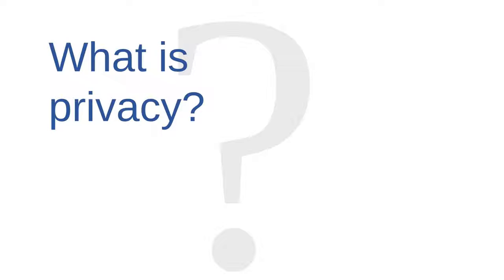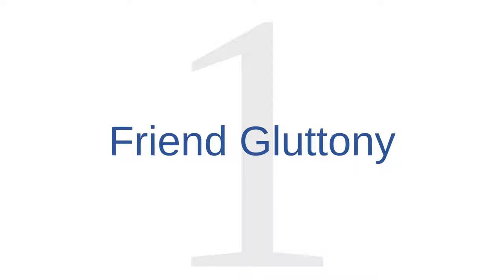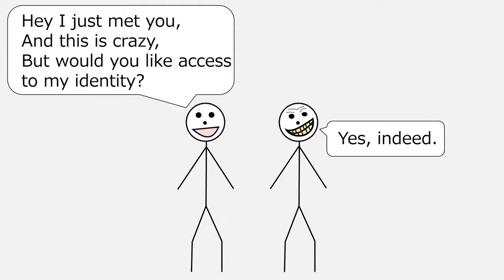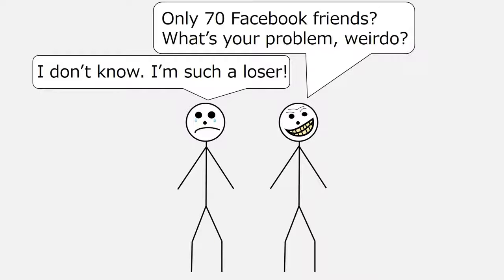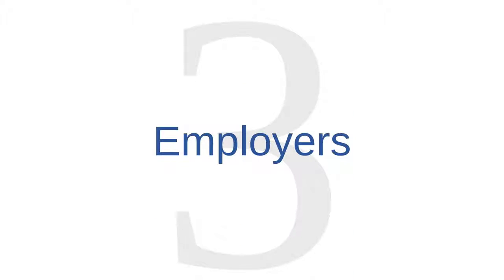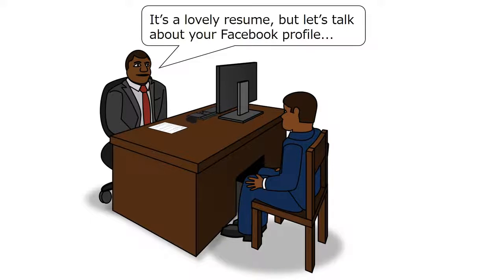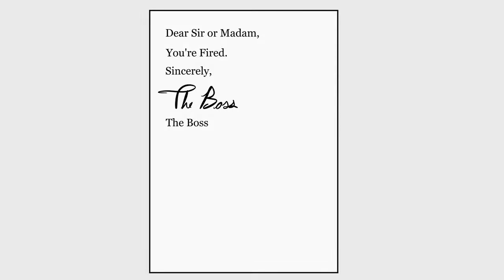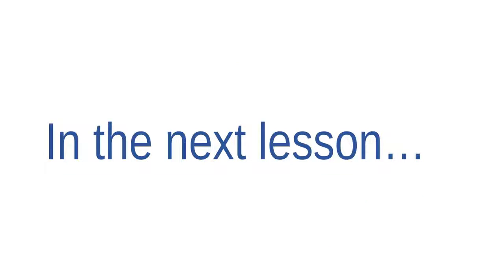Social Media Privacy Issues | social media pros and cons | avoiding social media pitfalls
-social media monitoring, social network,  social media guidelines